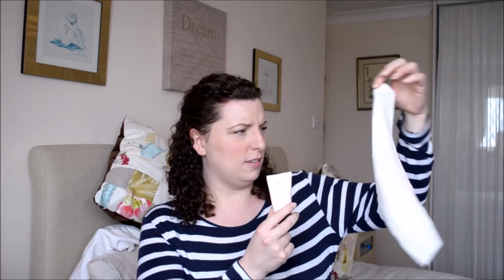My Favourite Cleansers - for oily, sensitive and acne prone skin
Today I'm talking cleansers, my current favourites that cover various different textures from oils and balms to creams and gel.

I have quite sensitive, oily and difficult skin! I've found a few really lovely cleansers and one which is my absolute favourite find so far. I also talk about a couple of cleansing cloths too, just for good measure.

Products mentioned...